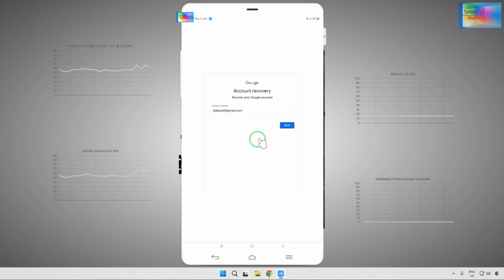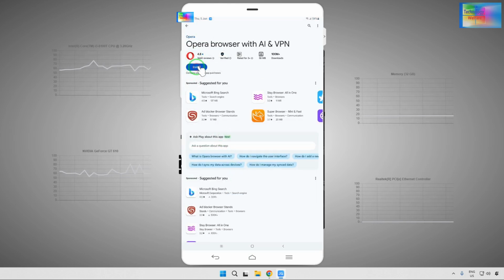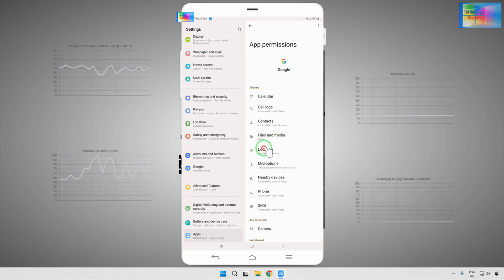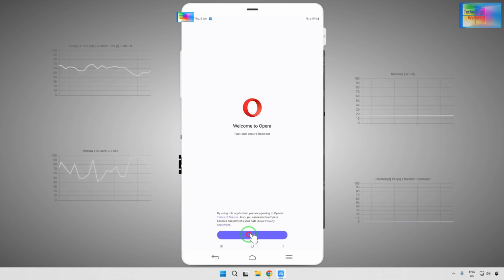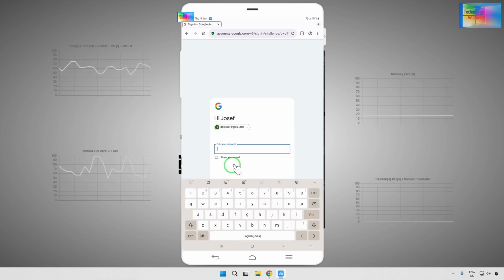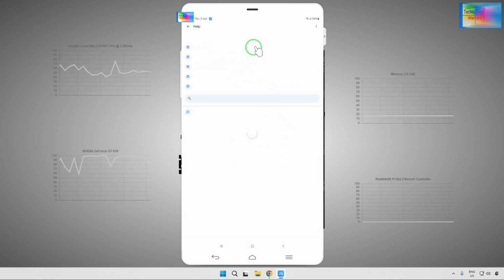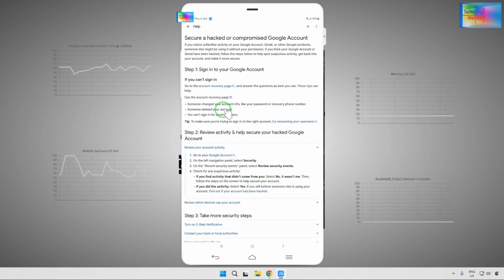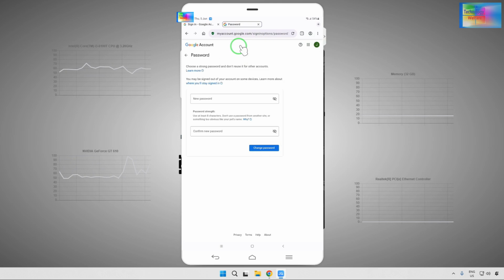🔒 How to Recover Your Password Without Email or Phone | Step-by-Step Guide (2025)✅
Locked out of your Gmail account with no recovery email or phone number? Don't panic! 🚨 In this video, I'll walk you through step-by-step methods to regain access to your Gmail account, even if you’ve lost your recovery details.

🔹 What You'll Learn:
✅ Contacting Google for account recovery
✅ Preventive tips to secure your account in the future